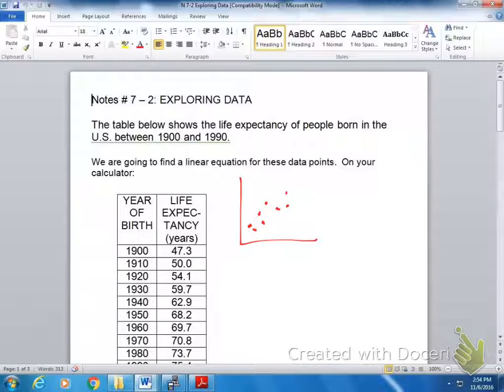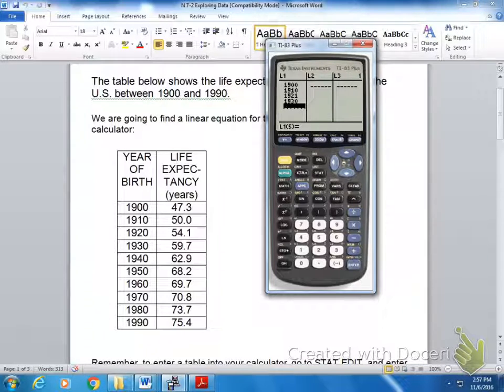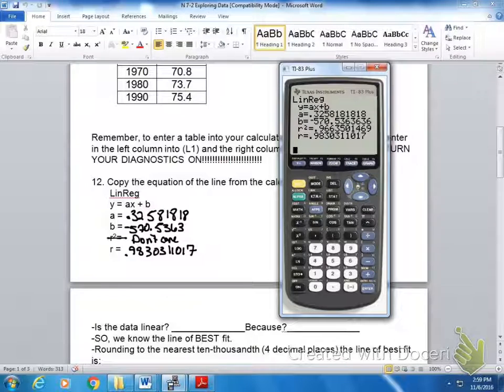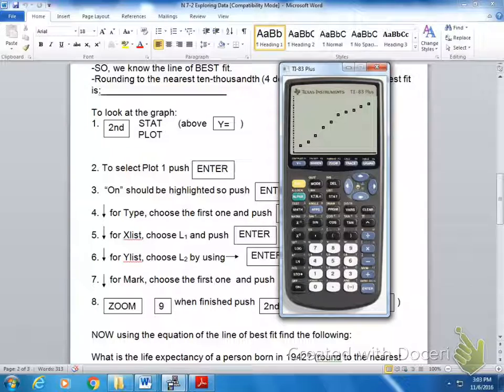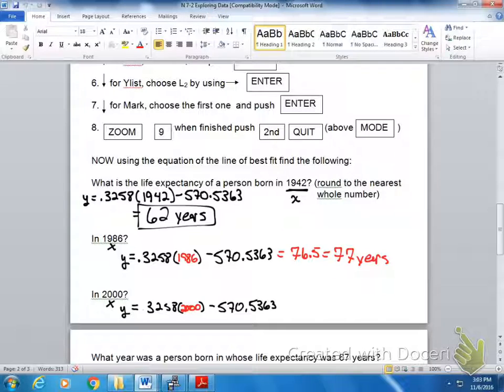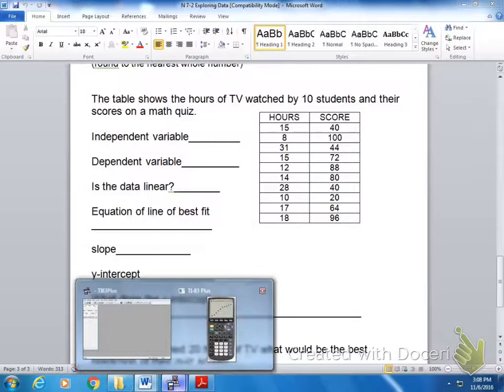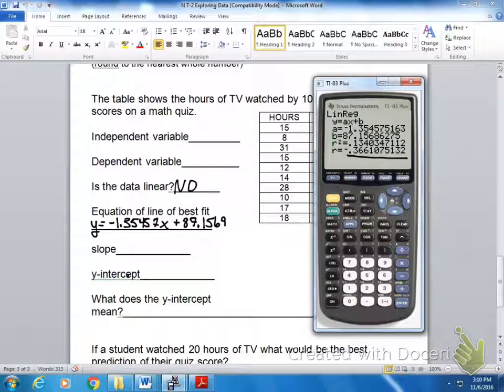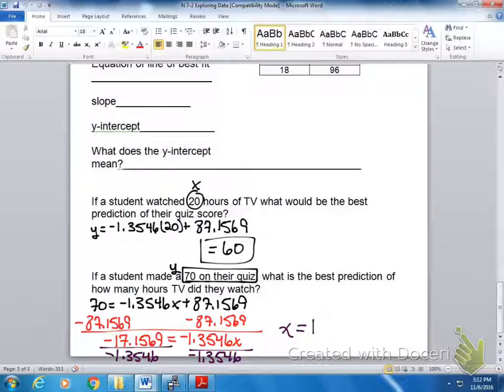Lesson 7 2a